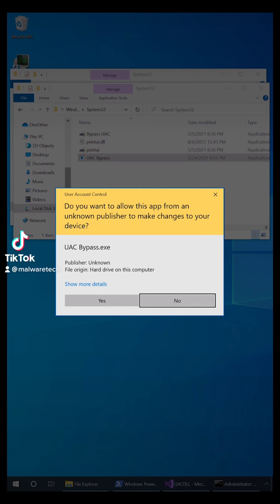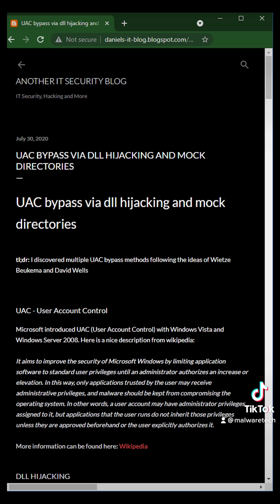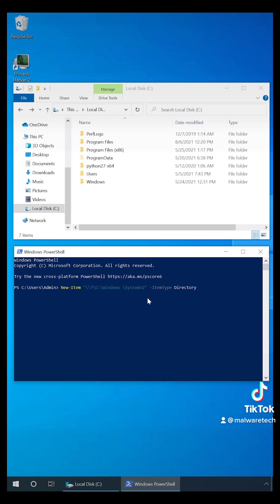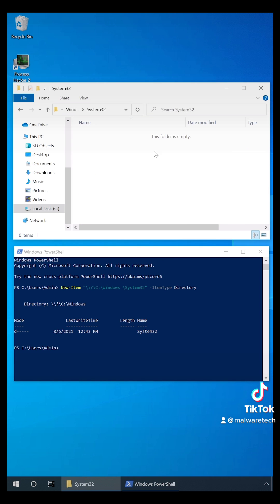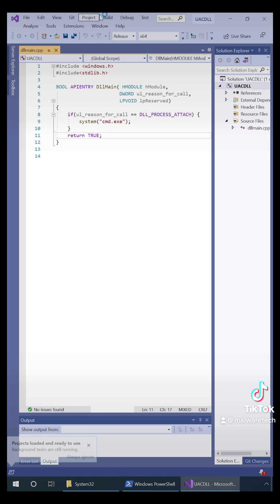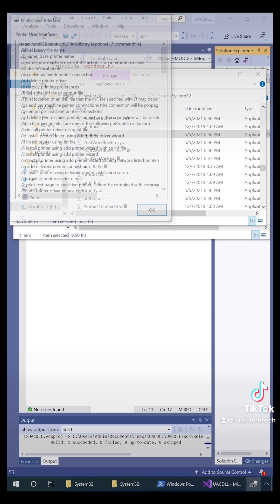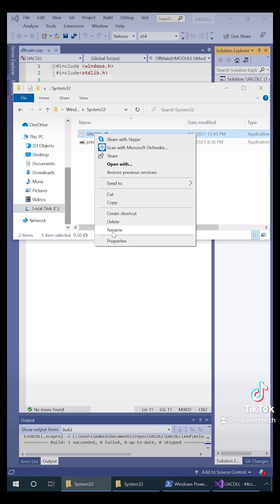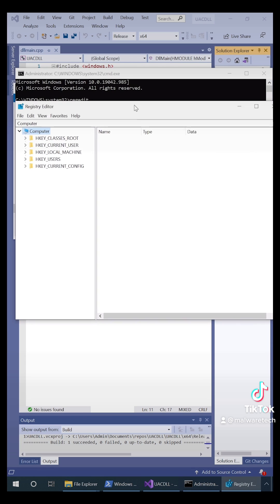User Account Control Bypass Demo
An example of using "Mock Directories" to bypass UAC on Windows 10